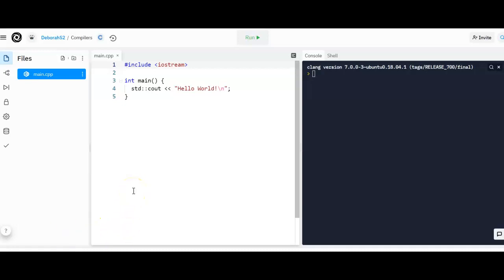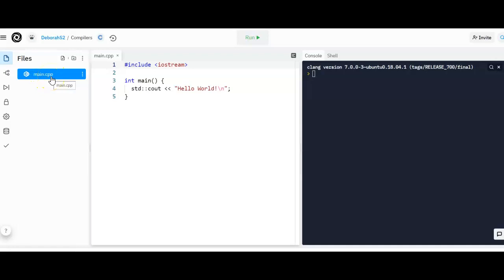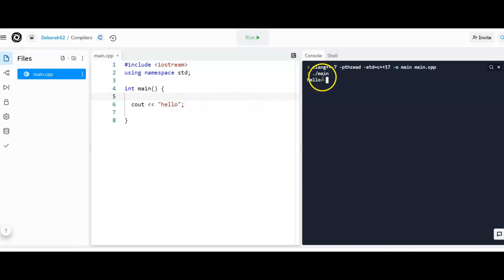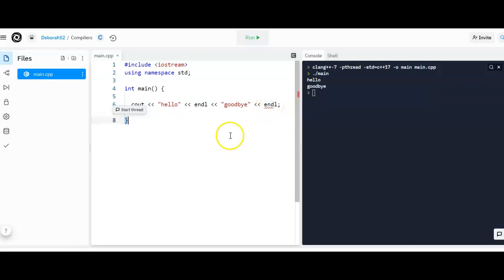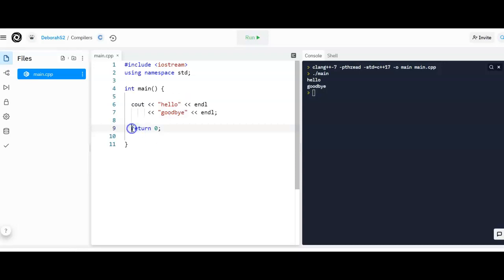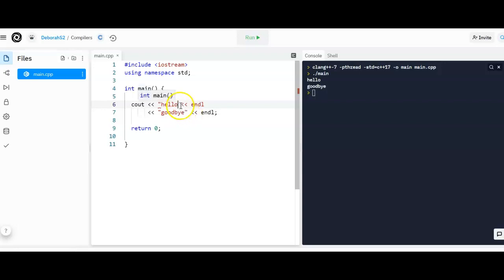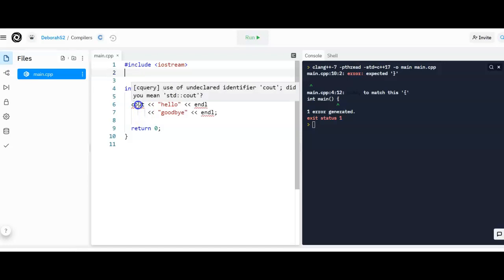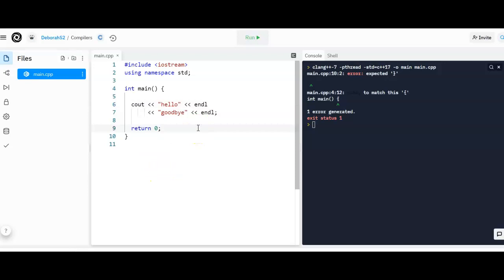Using C++ Compilers - Getting Started